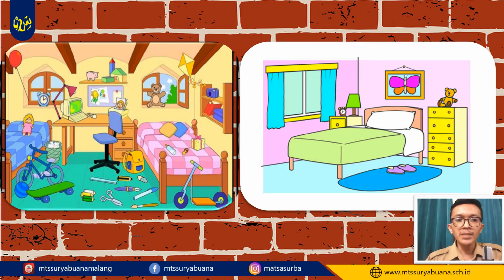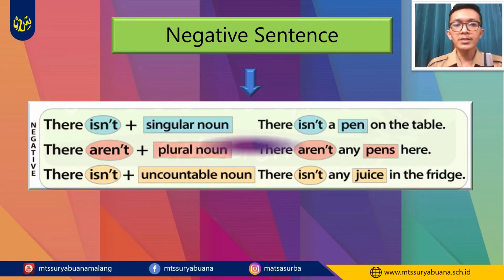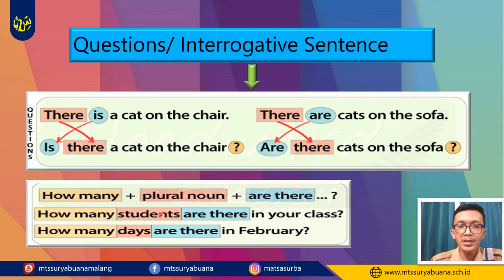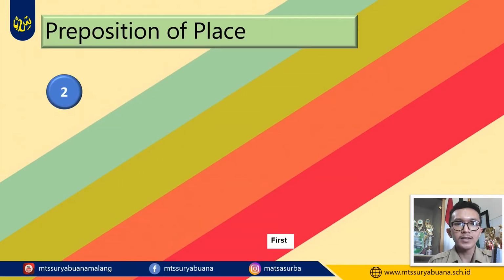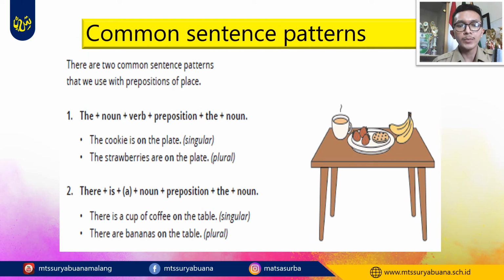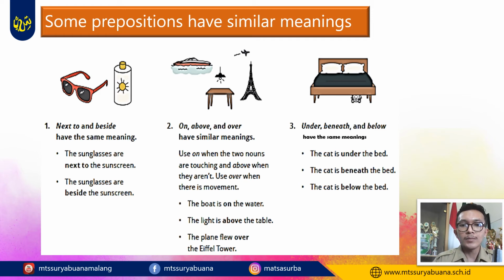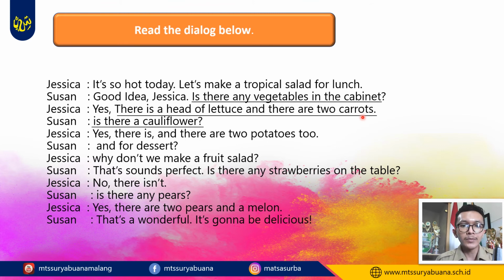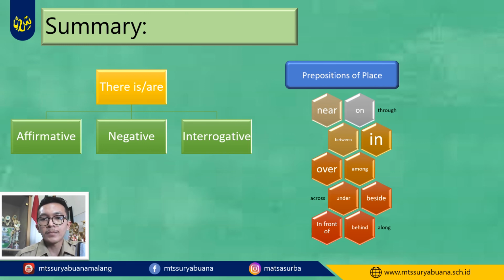Bahasa Inggris Kelas 8 - There is, There are and Preposition of Place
Video Pembelajaran
Bahasa Inggris
Kelas 8
There is, There are and Preposition of Place